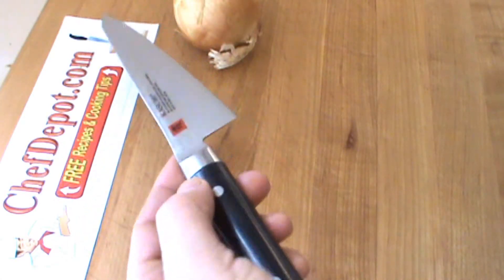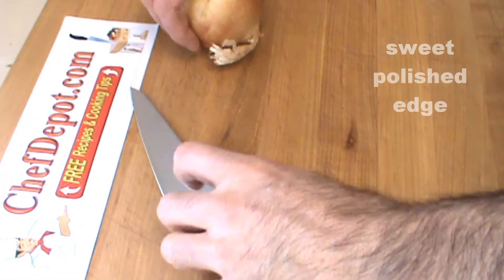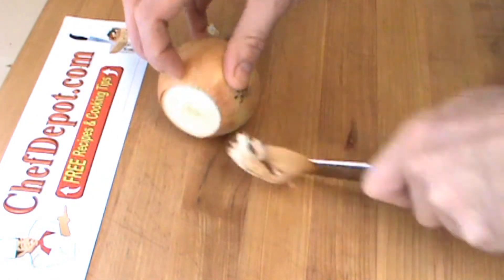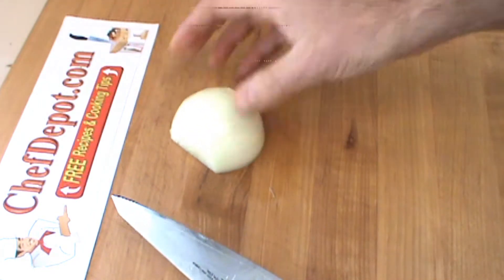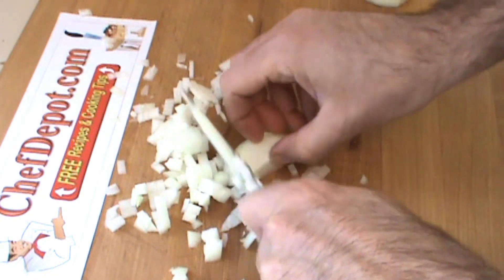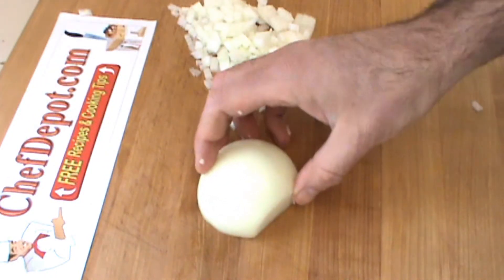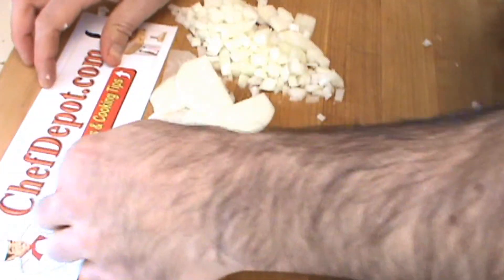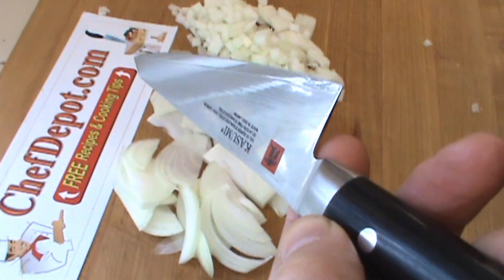Japanese knife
Kasumi Japanese Knife review. These amazing ultra sharp knives are hand made in Japan. Magnetic knife block, sharpeners, chop blocks are in stock exclusively at
Chef Depot .com